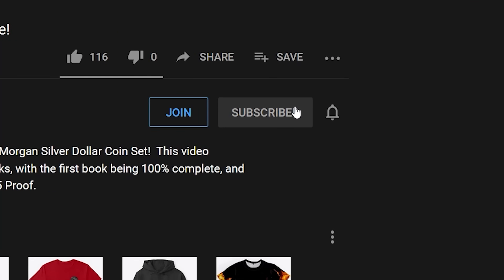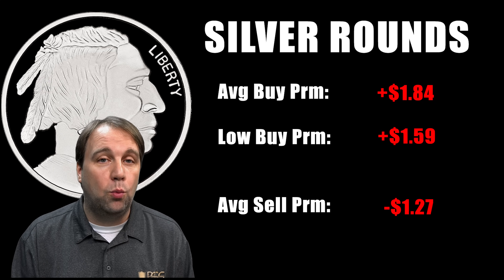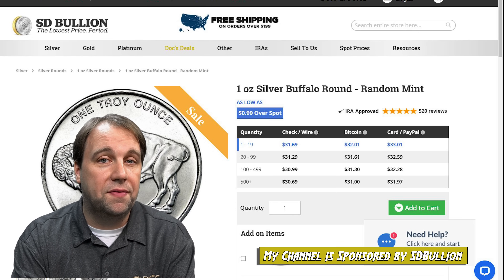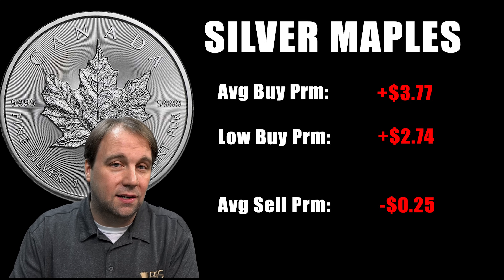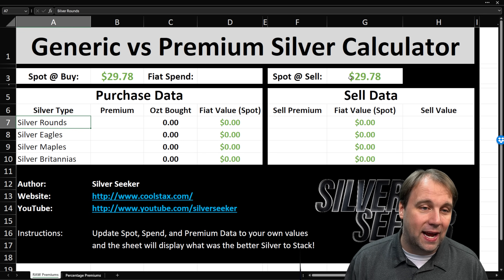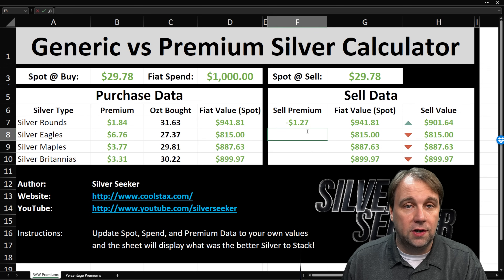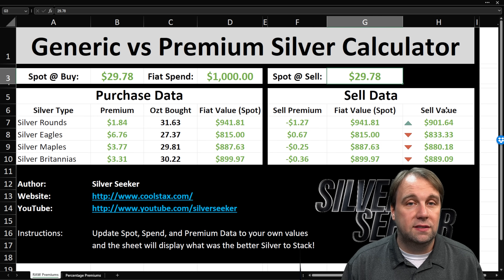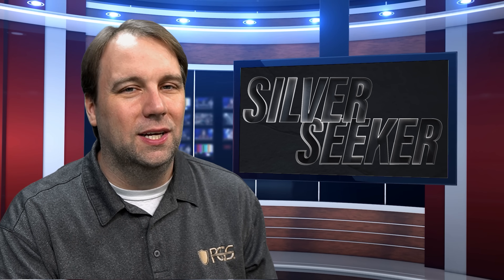The TRUTH about Silver Eagles vs Rounds, Maples, and Britannias!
Silver Eagles are STILL overpriced!  The premiums for MOST Silver Items (Silver Rounds, Maples, Britannias etc) have all pretty much returned to normal, but Silver Eagles... not so much!

In this video I show the PROOF that they are still overpriced, but... let me know what you think!

Credits:

This is PROOF that Silver Eagles are STILL Overpriced!